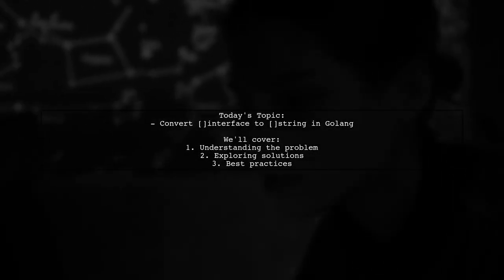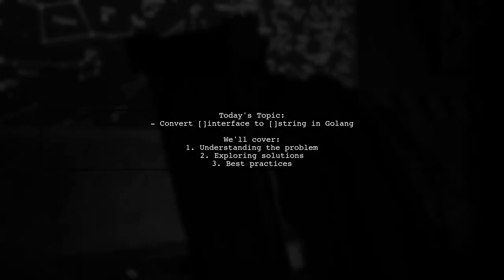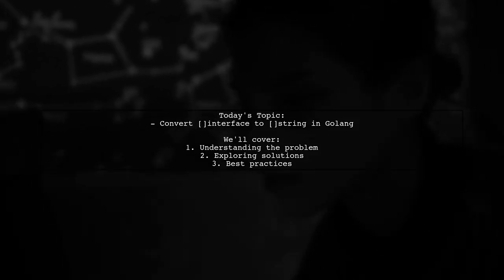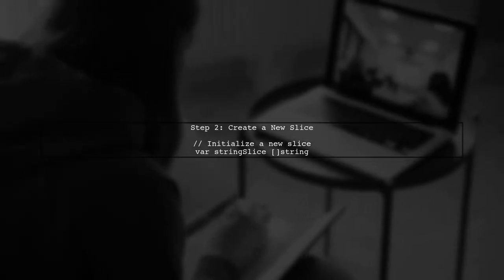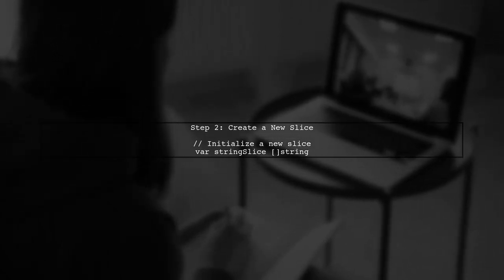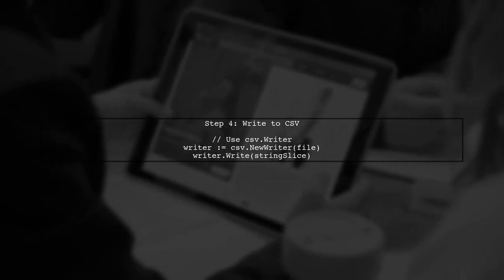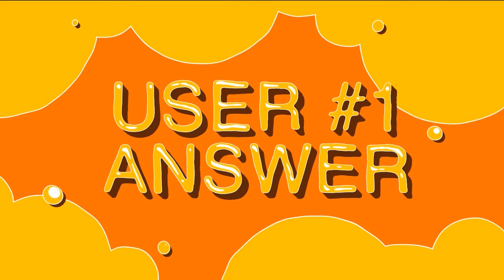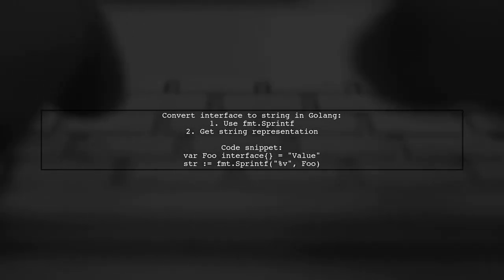How to Convert []interface{} to []string in Golang: A Step-by-Step Guide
In this video, we’ll explore a common challenge faced by Go developers: converting a slice of empty interfaces (`[]interface{}`) into a slice of strings (`[]string`). Whether you're dealing with data from JSON, user input, or any other source, understanding this conversion is crucial for effective type handling in Go. Join us as we break down the process step-by-step, providing clear examples and practical tips to help you master this essential skill.

Today's Topic: How to Convert []interface{} to []string in Golang: A Step-by-Step Guide

Related to: golang, goprogramming, convertinterfacetostring, #interface{}tostring,